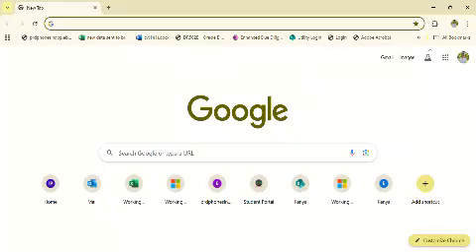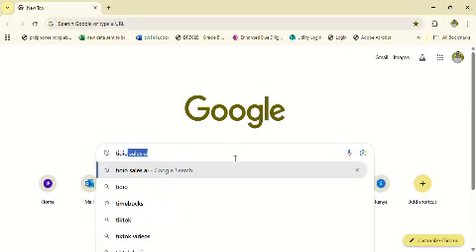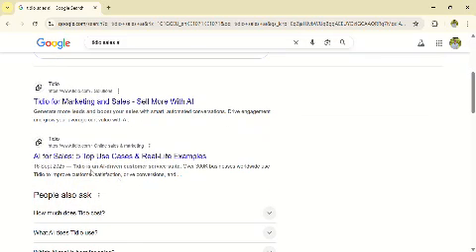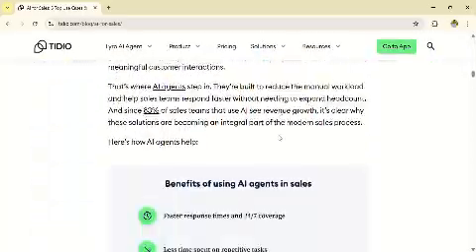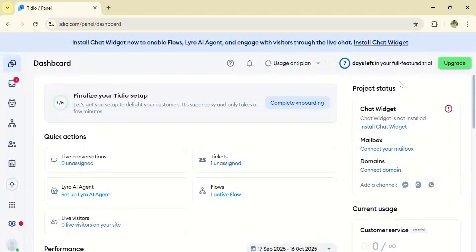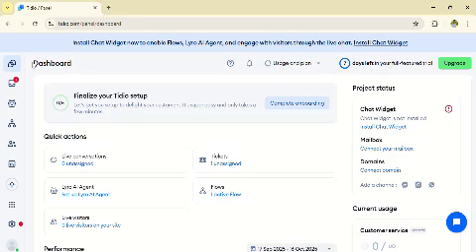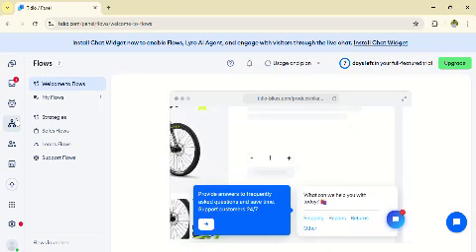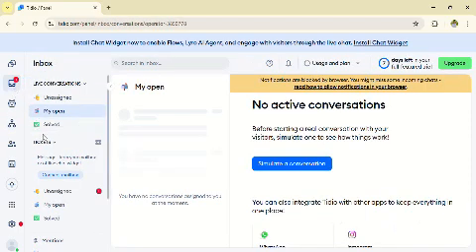How to Boost Sales with Tidido Sales AI | Automate Leads, Conversations & Conversions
In this video, you’ll learn how to use Tidido Sales AI — an intelligent sales automation tool that helps you generate leads, follow up with prospects, and close deals faster using AI. 💼🤖

You’ll see how to:
✅ Set up Tidido Sales AI for your business
✅ Automate customer conversations and responses
✅ Capture and qualify leads automatically
✅ Improve sales conversions using AI insights

Whether you’re a business owner, marketer, or sales professional, Tidido Sales AI can help you save time, increase revenue, and personalize your customer journey — all with automation!

💡 You’ll Learn:

How Tidido AI’s interface works

How to connect it to your website or CRM

How to train it to handle common sales questions

How to use analytics to track performance